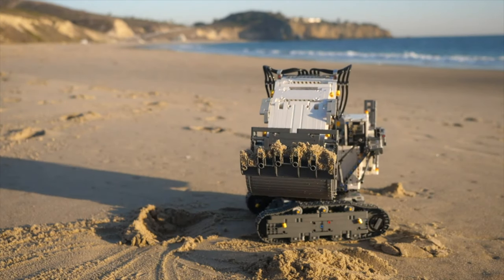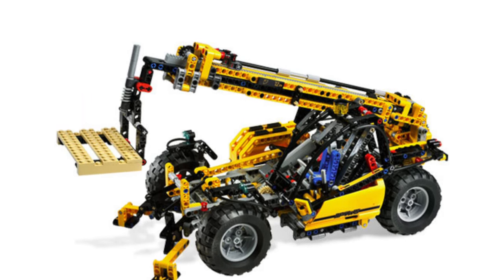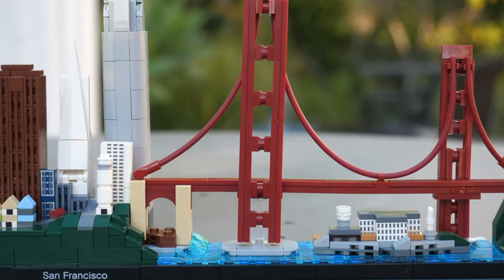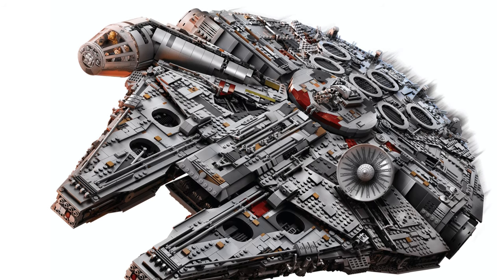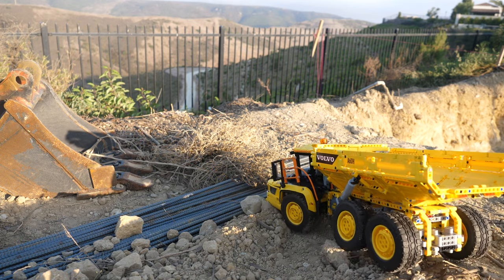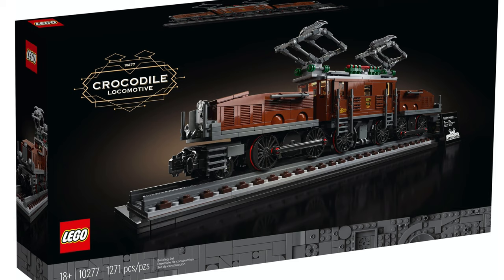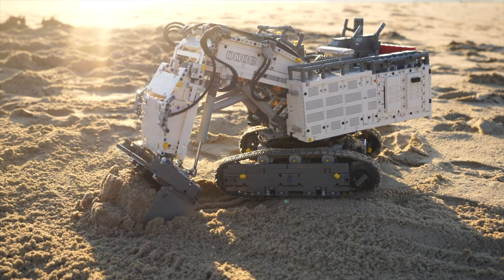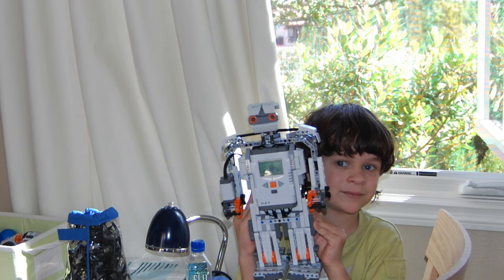LEGO Technic VS LEGO System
LEGO Technic, or LEGO System, is perhaps one of the most mind boggling questions. I breakdown the advantages and disadvantages of both systems, and I also give my final verdict at the end. Today we have featured: The LEGO Technic 42114, the lego technic 8043 motorized excavator, the lego technic Lamborghini sian fkp 37 42115, and many, many more